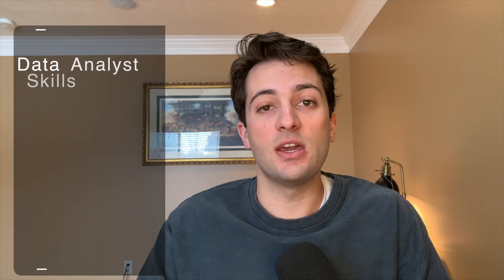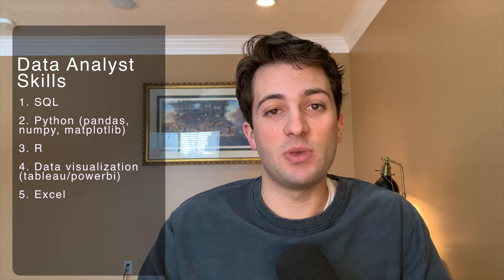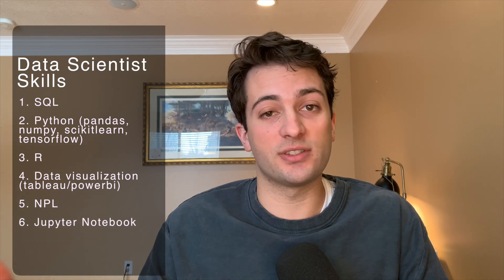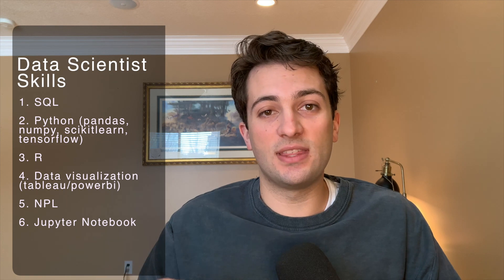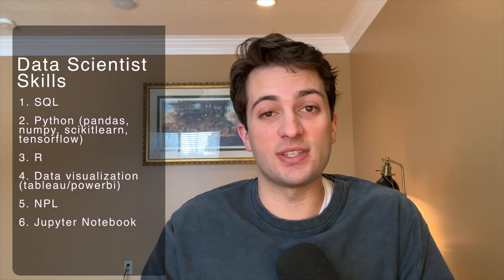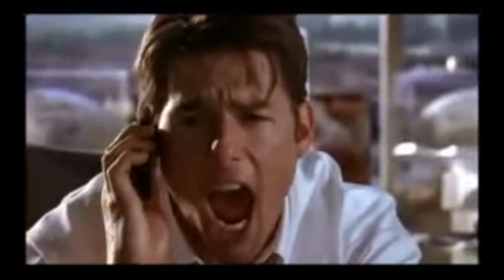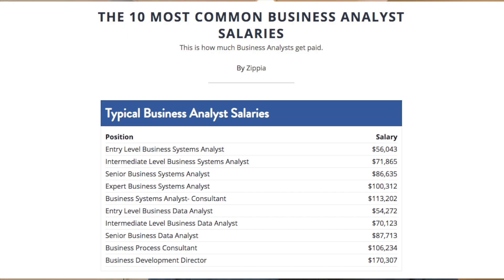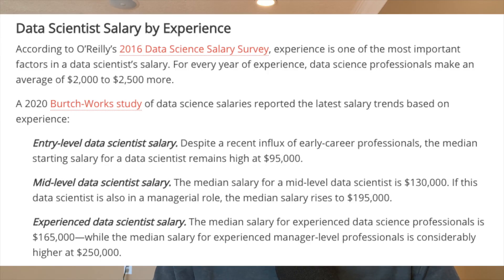Data Analyst vs Data Scientist | What are the differences?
In this video, we'll cover four key differences between a data analyst and a data scientist.

1. Responsibilities
2. Education
3. Technical Skills
4. Salary

- Learn Python
- Data Visualization